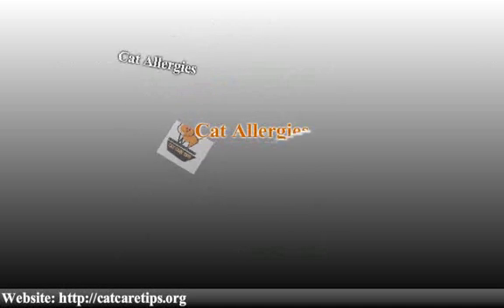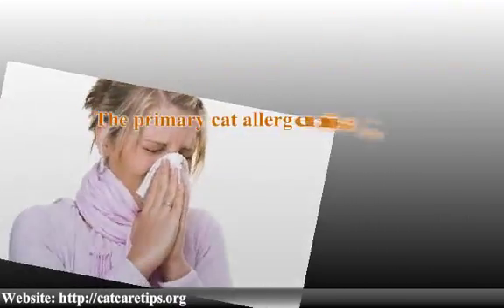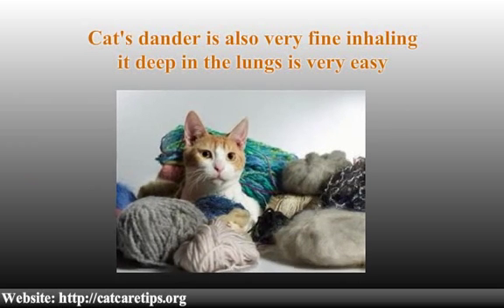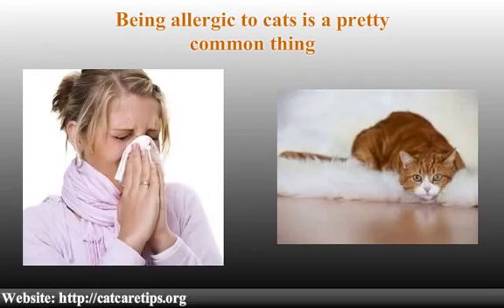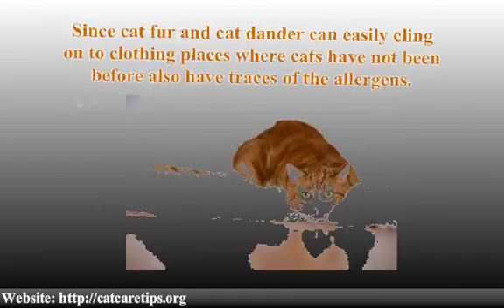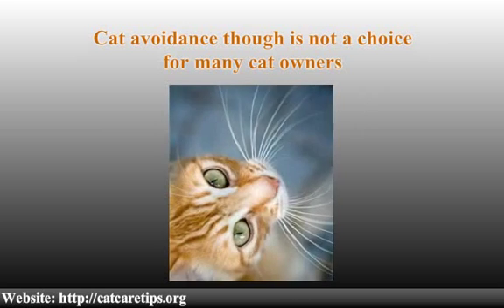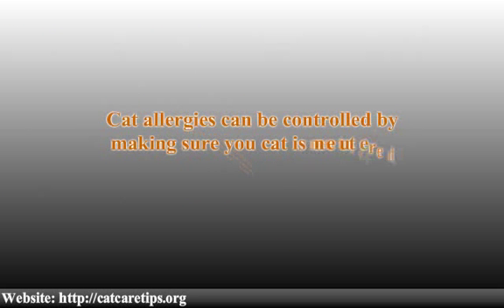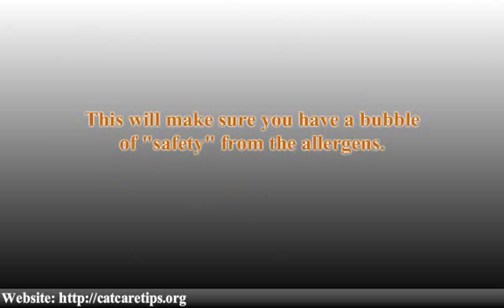Cat Allergies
Cat Allergies are very common and this is not limited to people who have a cat in their house. This makes the cat a very potent allergen. Before you begin to learn more how to deal with the allergy you need first to understand what causes the allergy -- really.

The primary cat allergen is found in their saliva called the Fel d 1. Since cats have impeccable grooming they love to bath themselves in their saliva and this in turn make their fur and dander very potent for those who are allergic to them. Cat's dander is also very fine inhaling it deep in the lungs is very easy. This causes major problems with people who have allergic asthma. Other cat allergens include the albumin that is commonly found in cat's urine, saliva and blood.

Being allergic to cats is a pretty common thing. 25% of people with allergies are allergic to cats. This makes it a potent problem for many innocent allergic people walking through public places that were either visited by a cat or simply the allergens were carried by people who walked through the same place. Since cat fur and cat dander can easily cling on to clothing places where cats have not been before also have traces of the allergens. Cat dander can be very common that itcan be a component of house dust.Controlling the symptoms of cat allergy can be very simple. The very first thing you can do is getting rid of your cat.

Cat avoidance though is not a choice for many cat owners. They rather suffer than part with their beloved pets. Allergy shots can be a very good option but you have to understand that unless you get rid of your cat or cats you will still run a higher chance of having the allergy symptoms. If getting rid of the cats is not an option you can choose more subtle measures around the house.

Cat allergies can be controlled by making sure you cat is neutered. You can also choose to bath the cat at least once a week. You can remove the cat from your bedroom if he enjoyed that privilege before. This will make sure you have a bubble of "safety" from the allergens.

More Cat Allergies Information on catcaretips.org